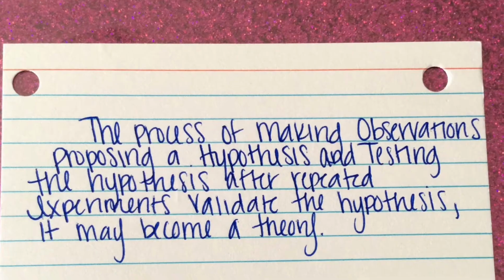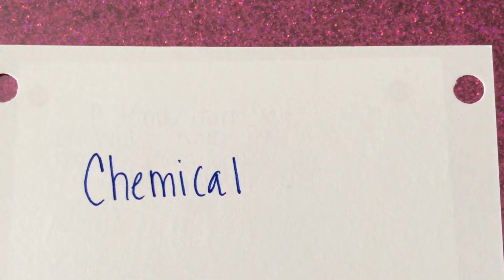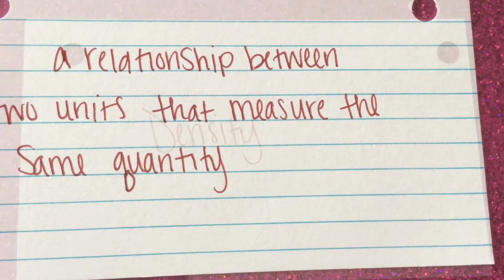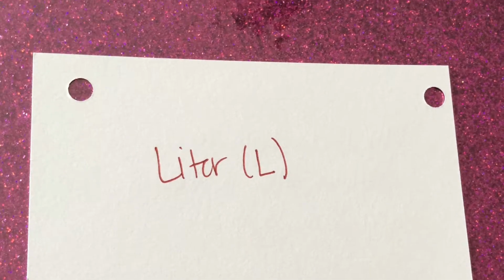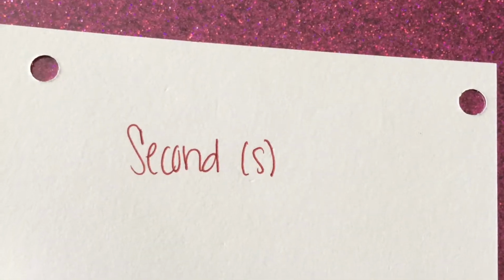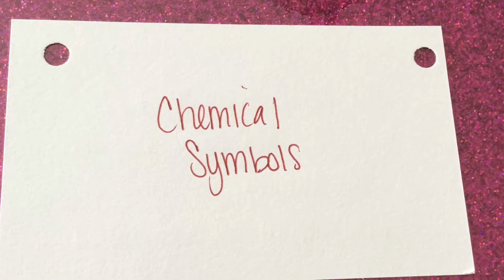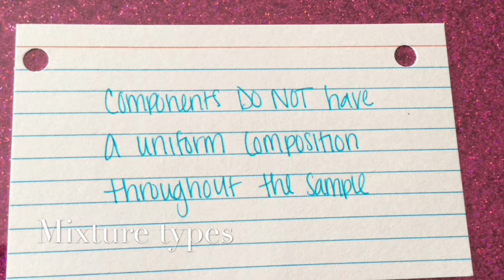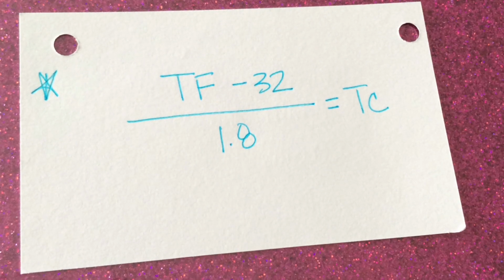Unit 1 Objective 1 chem 1123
Objective 1:
Define and recognize definitions of key terms in reading assignment.. chapters 1,2, 3,4.
 I will be going through keyterms you may listen with headphones or watch. add this video to a personal playlist of your own or save the playlist